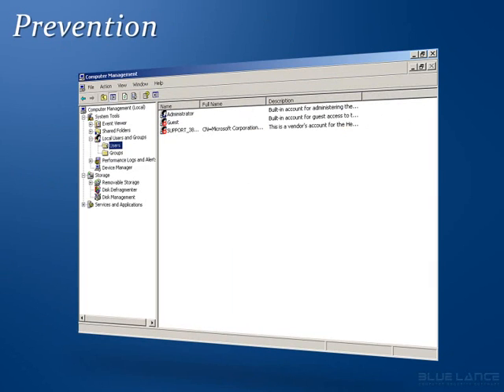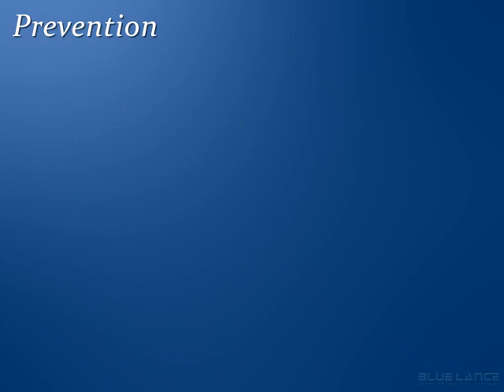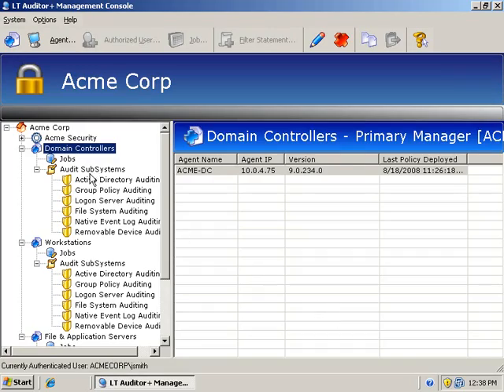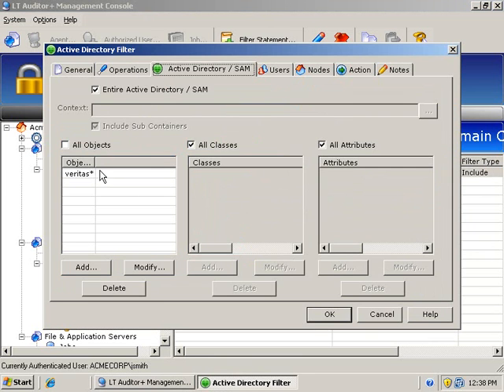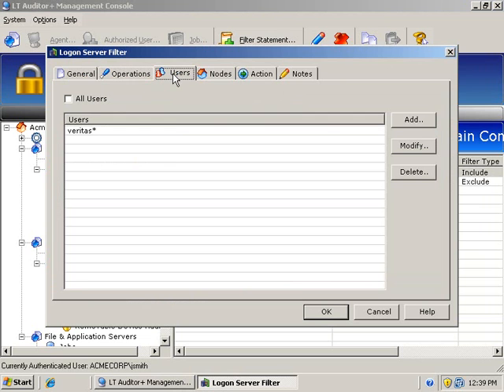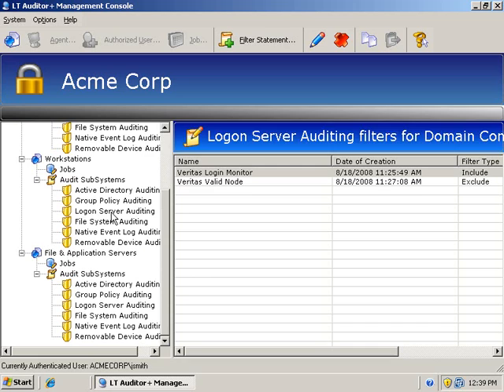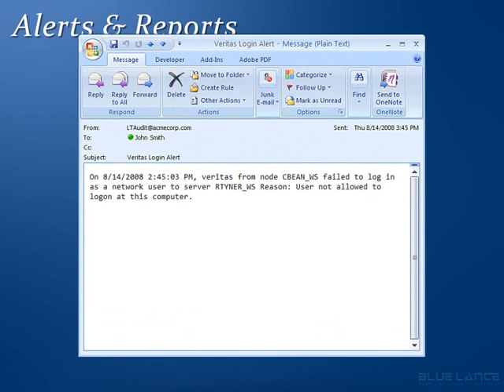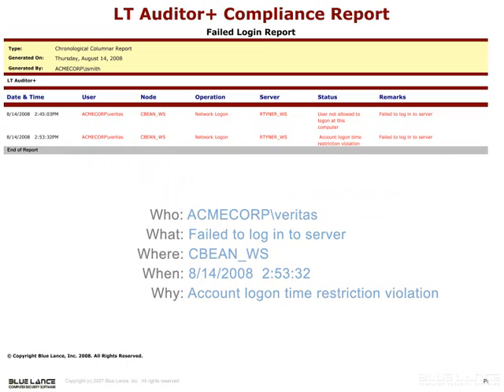Defending Against Scapegoat Accounts by Auditing Superusers with LT Auditor+ 9 for Windows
Scapegoat accounts such as those used for file backups can be used to disguise malicous activity and often have administrator or superuser rights.  This example shows how LT Auditor+ for Windows is used to ensure the integrity of these accounts.